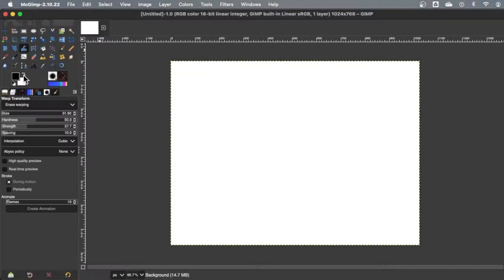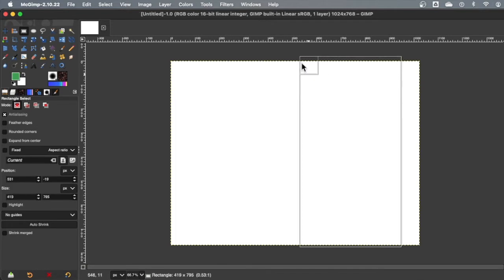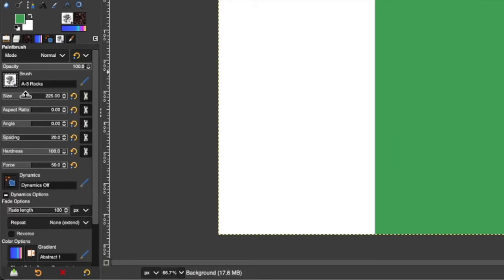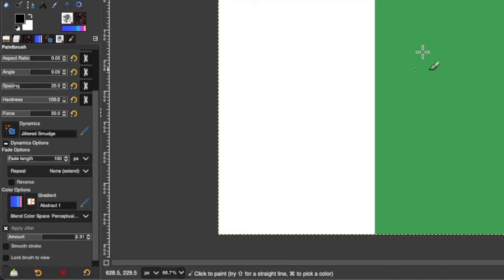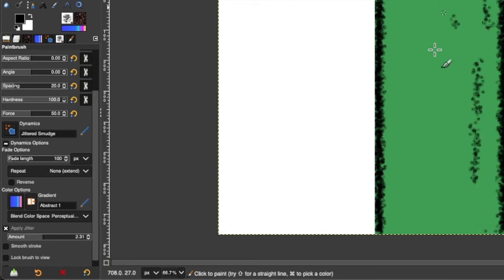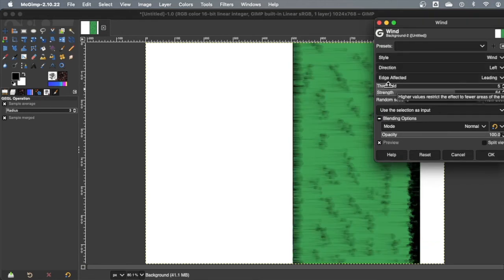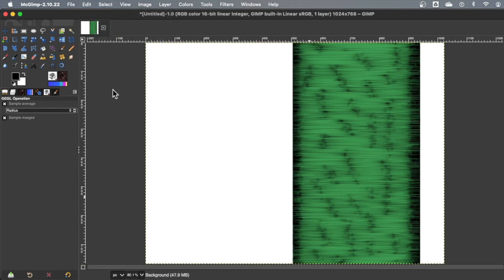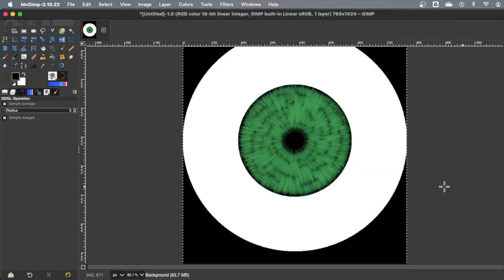Make an Iris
Adapted from Meet the GIMP ep.67, using MacOS 11.5.2 and GIMP 2.10.22 with Partha's mods